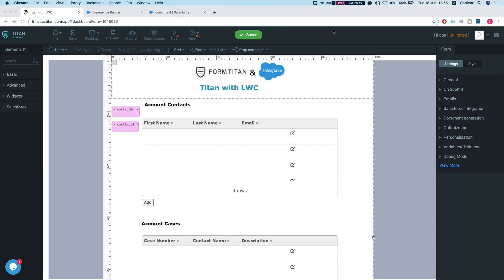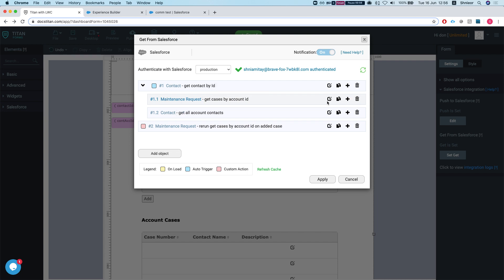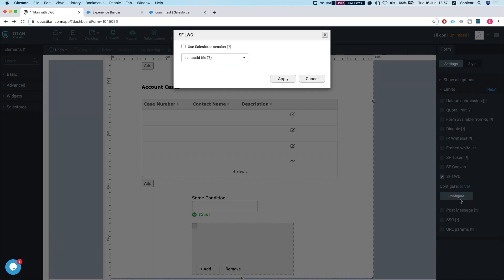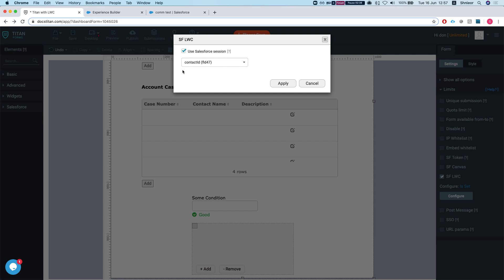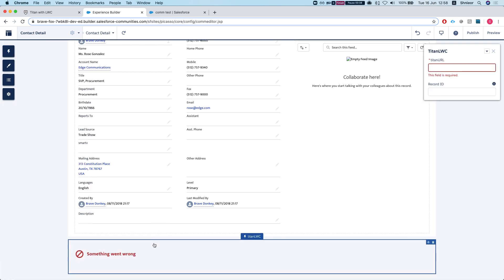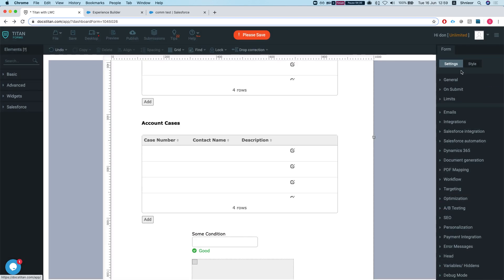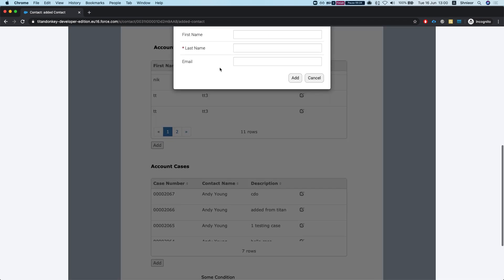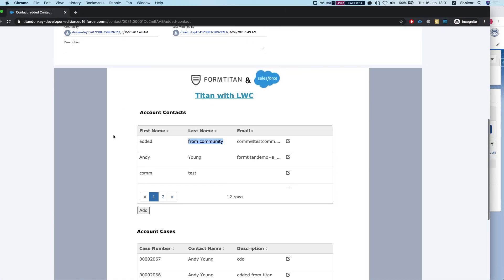Zero code Salesforce LWC (Lightning web component - community portal) via Titan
Learn how to use Salesforce LWC in a Salesforce community portal with TItan.
As of today, Titan forms and components can be easily used as lightning web components